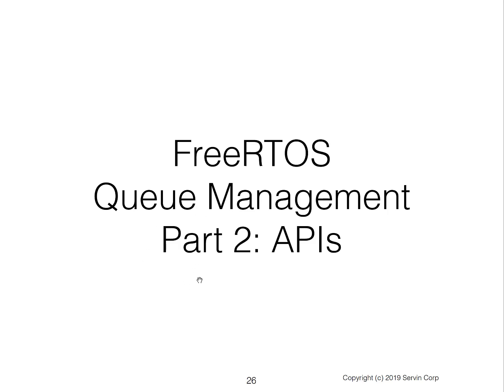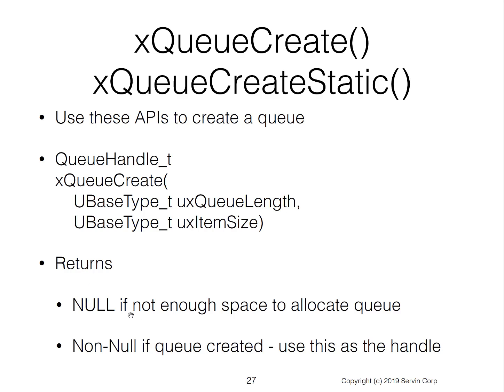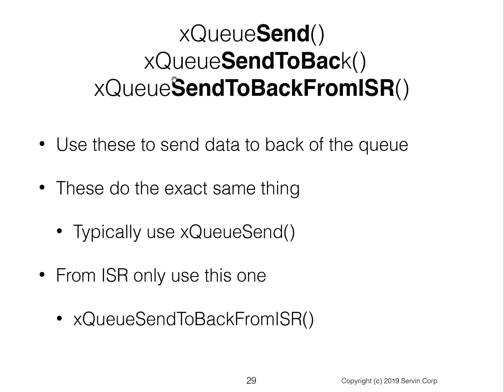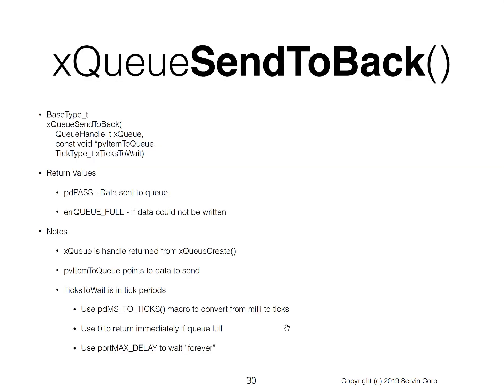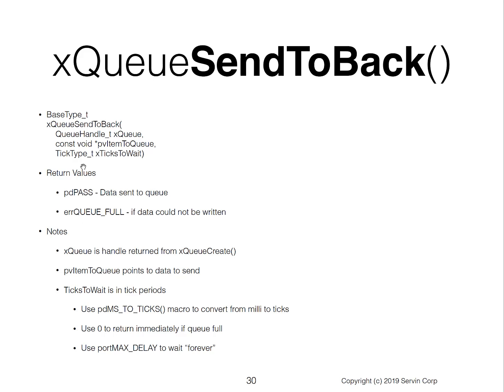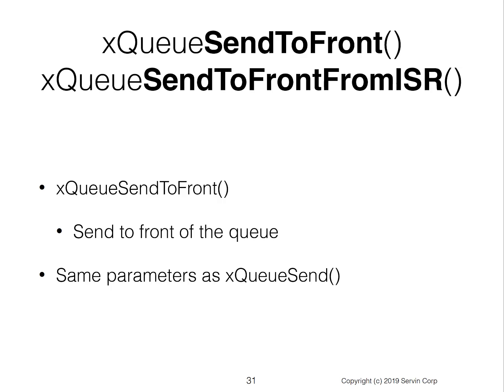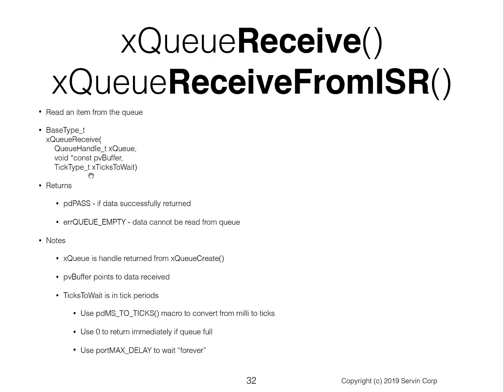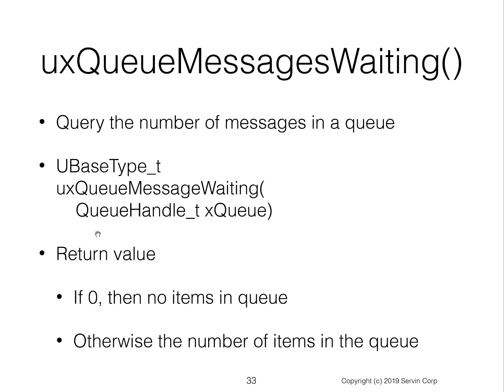FreeRTOS Queues Part 2